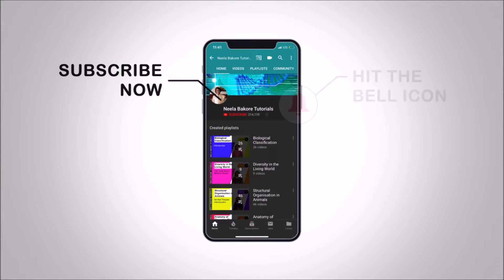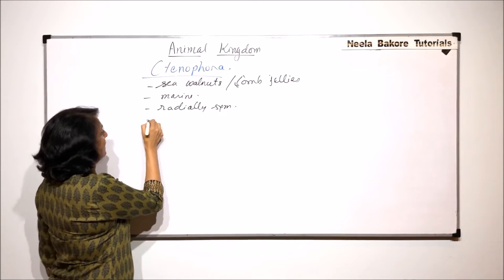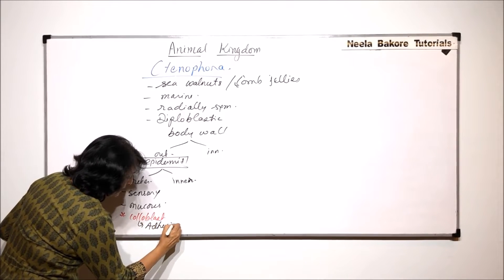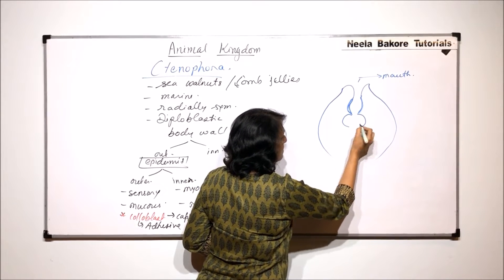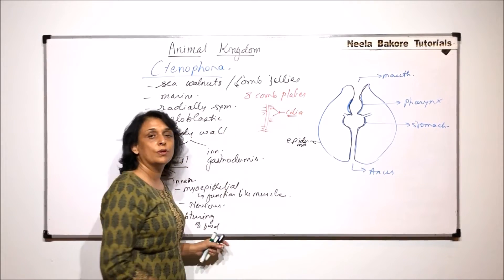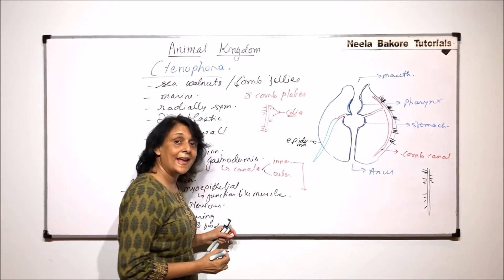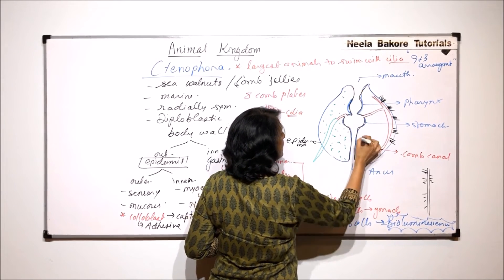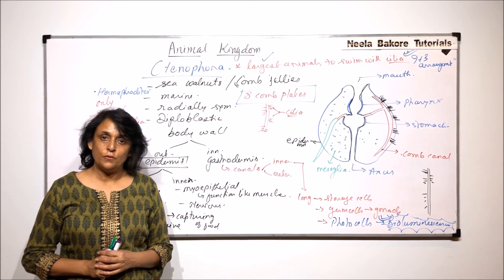Animal Kingdom | NEET | Ctenophora | Neela Bakore Tutorials